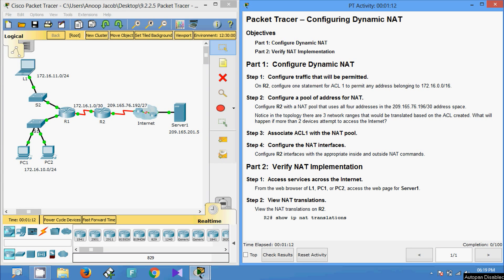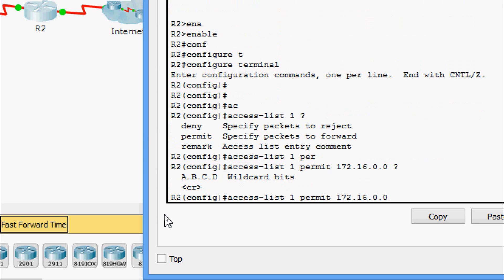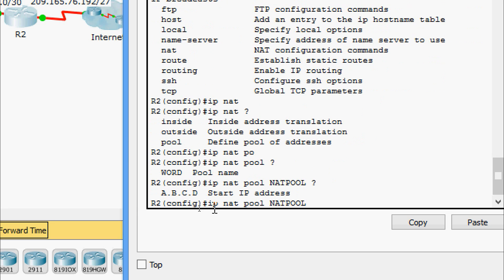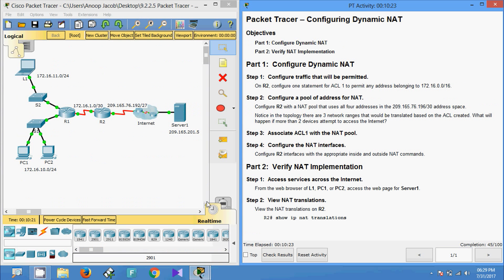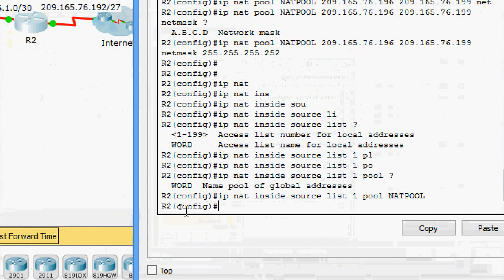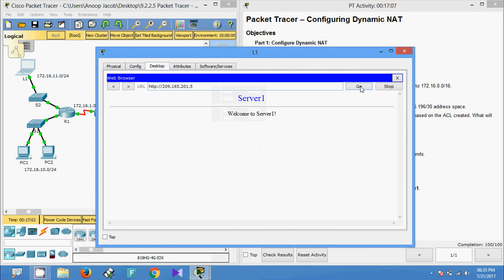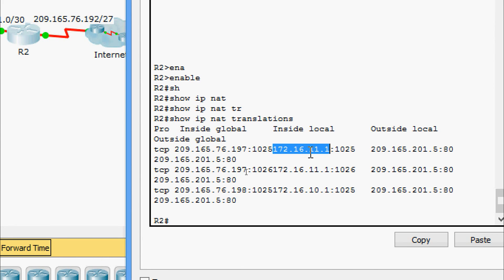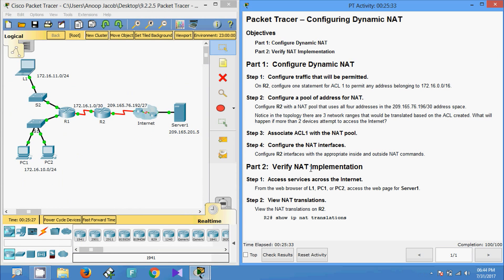9.2.2.5 Packet Tracer - Configuring Dynamic NAT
This video shows the Packet Tracer - Configuring Dynamic NAT